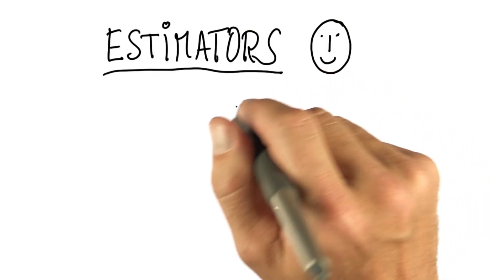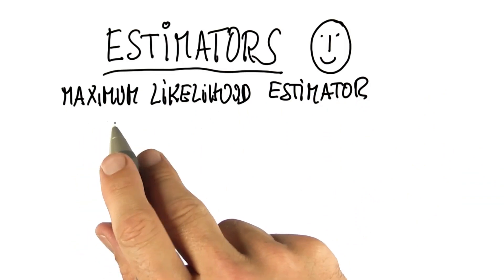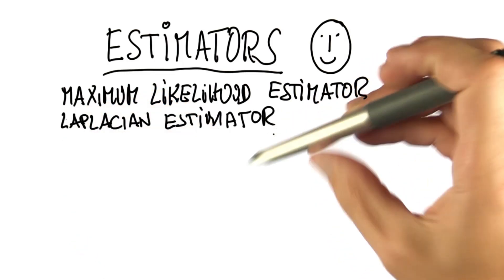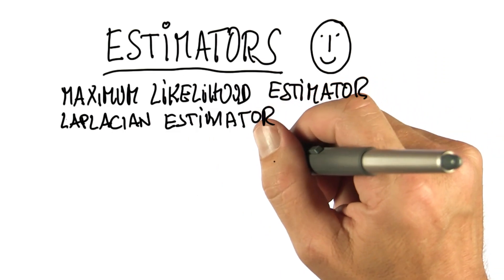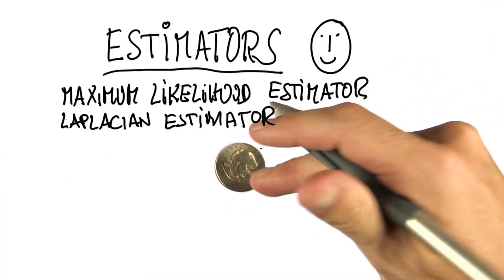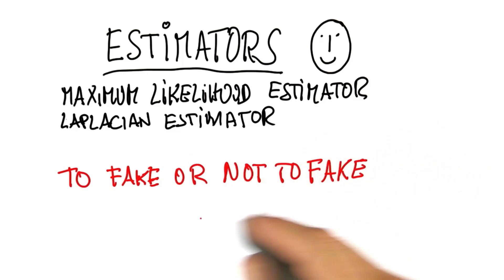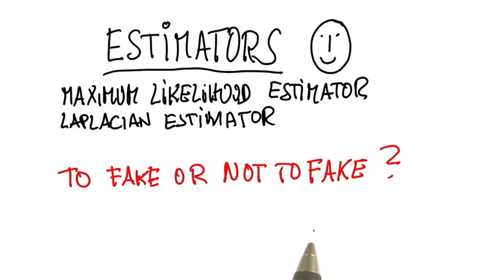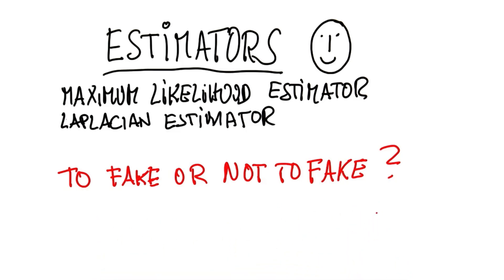Estimator - Intro to Statistics